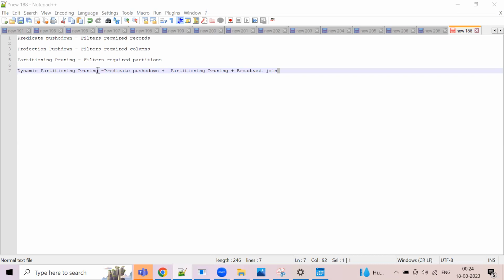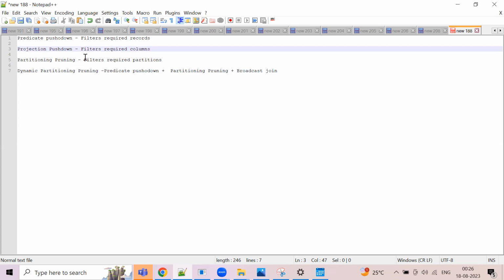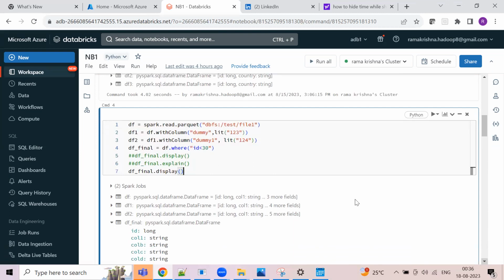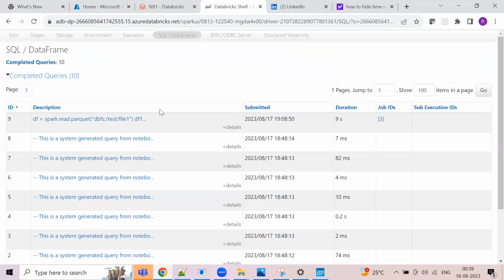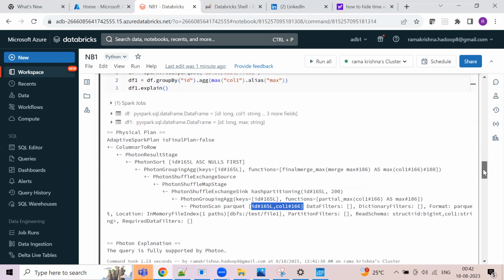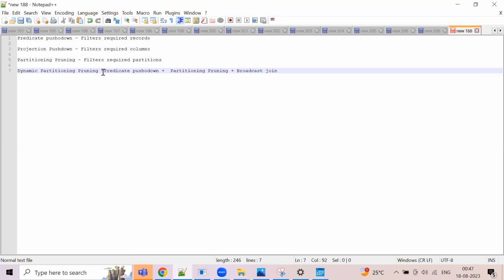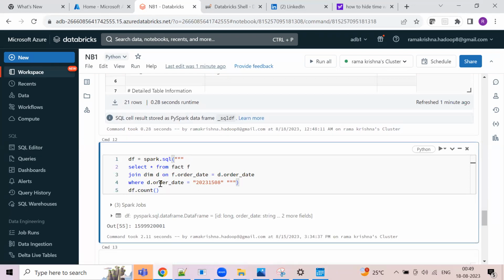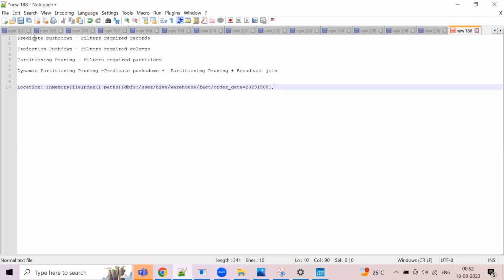Predicate/Projection Pushdown || Static/Dynamic Partition Pruning